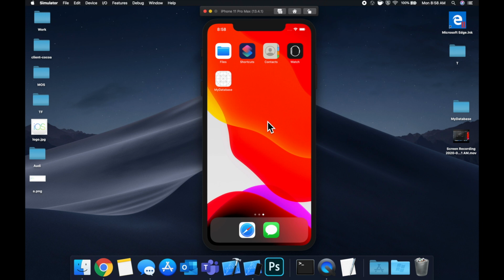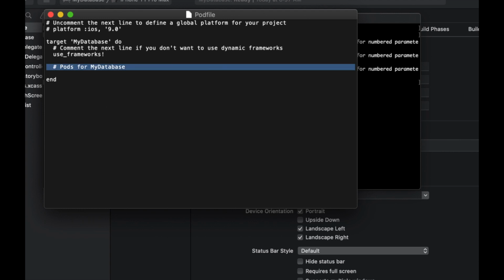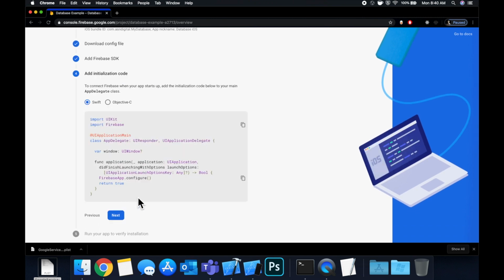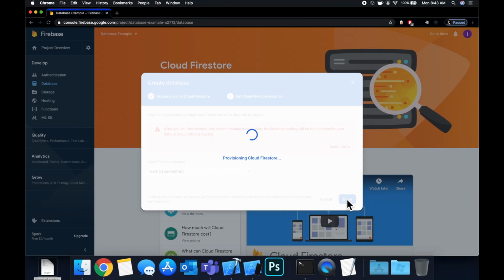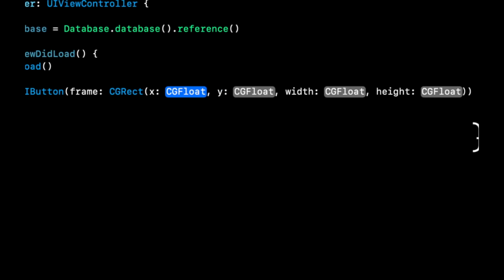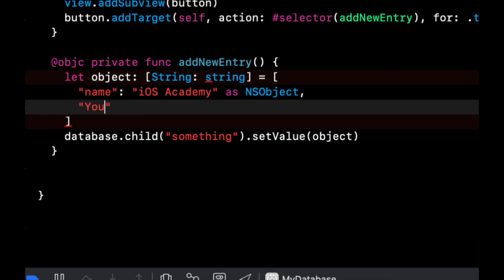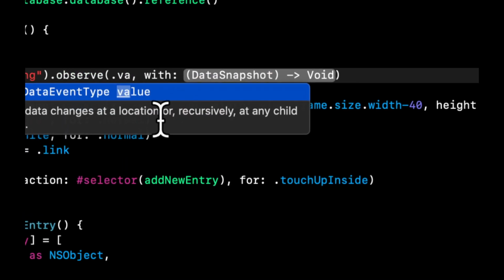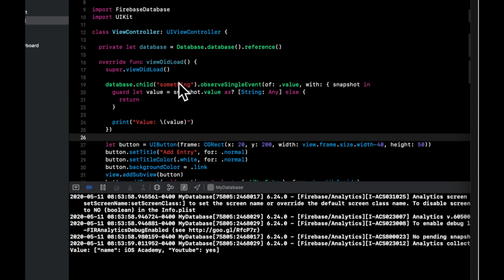Swift 5: Firebase Database in App - Setup/Read/Write Data (Xcode 11) - Beginners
In this video we will learn what the Firebase Database is, how to set it up, and how to read/write data to/from it.

Firebase offers tons of great functionality that we will dive deep into. We will work with Swift 5, Xcode 11, and iOS 13!